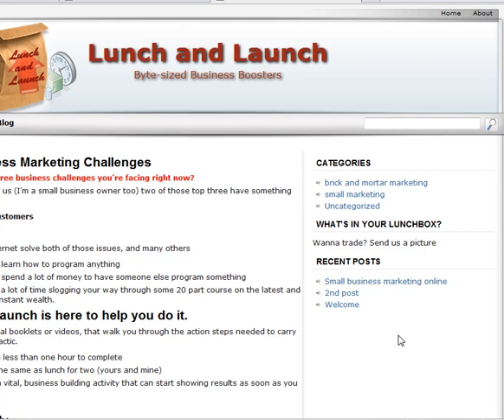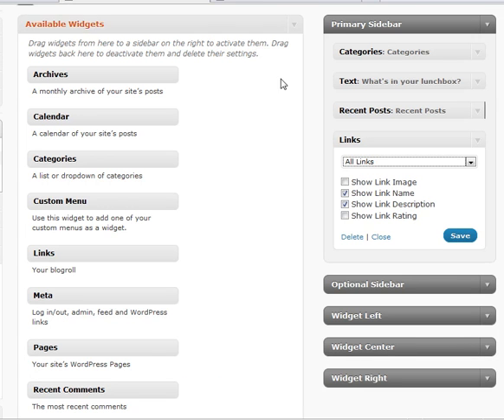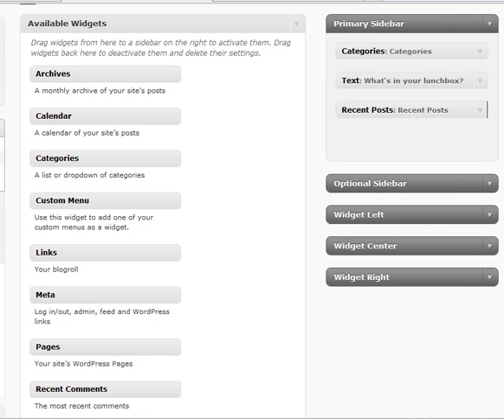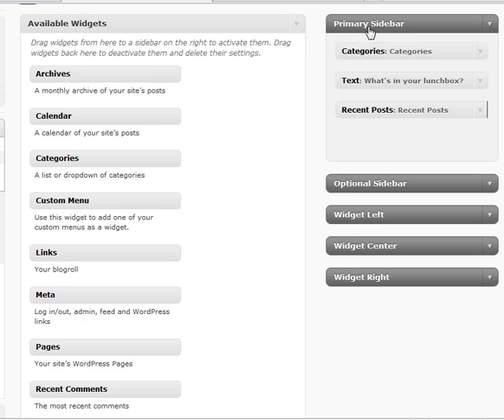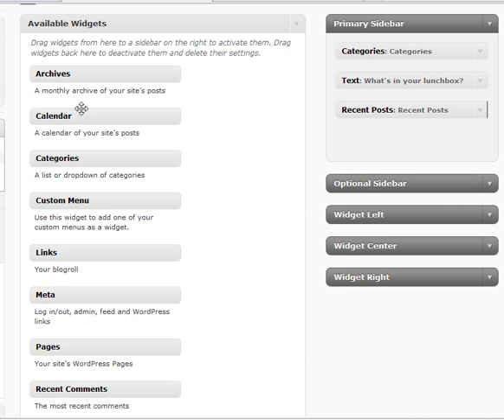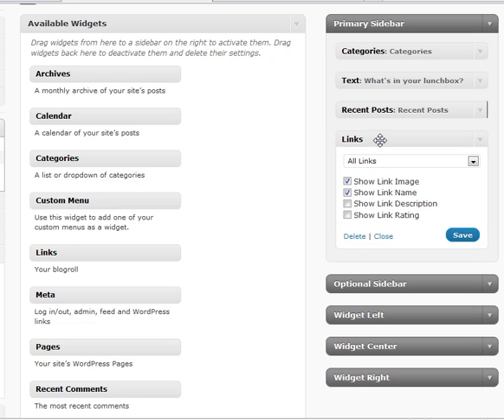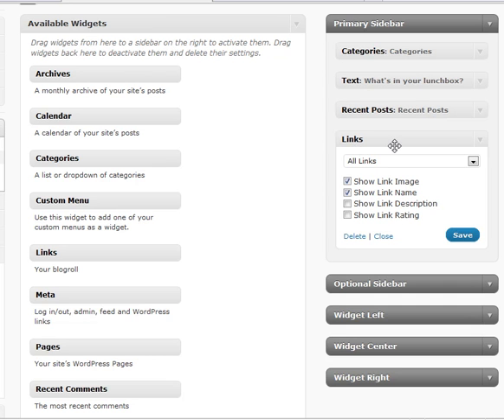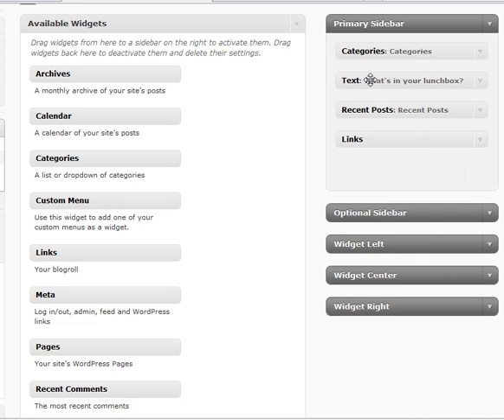WP Widgets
WP Widgets and the sidebar - Pt. 7:  in the how-to use wordpress series for clients of lizmicik.com. Widgets control the appearance of information in the sidebars of your blog.